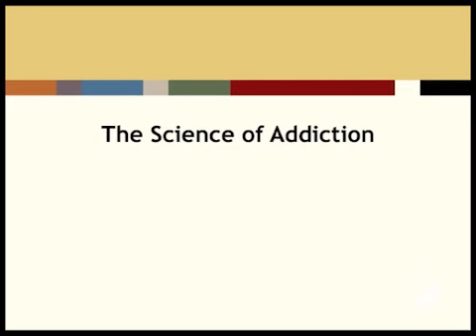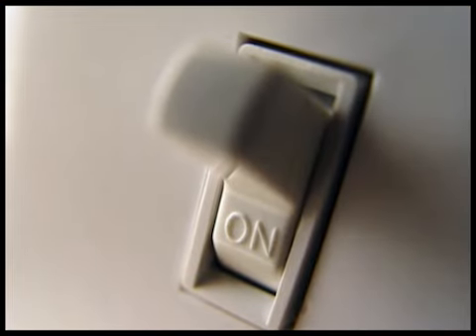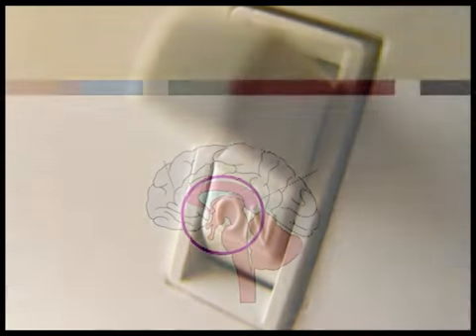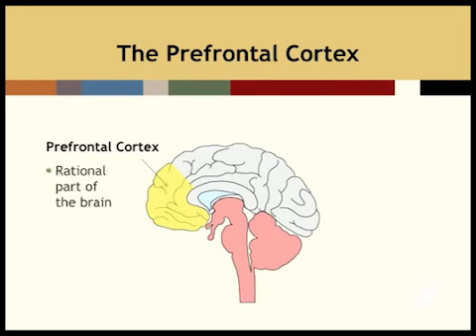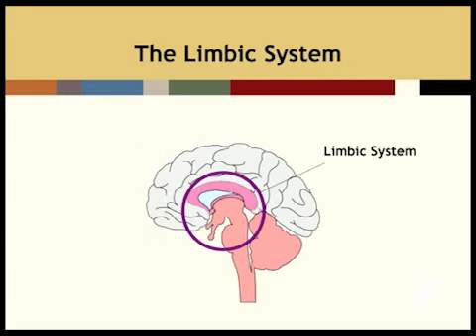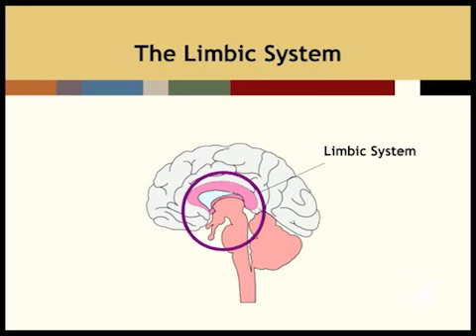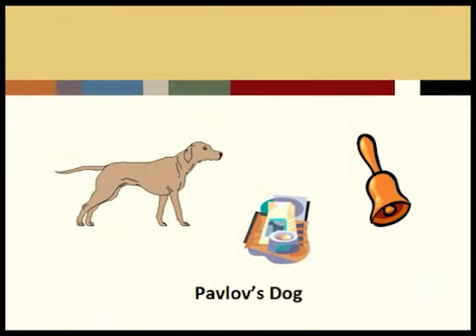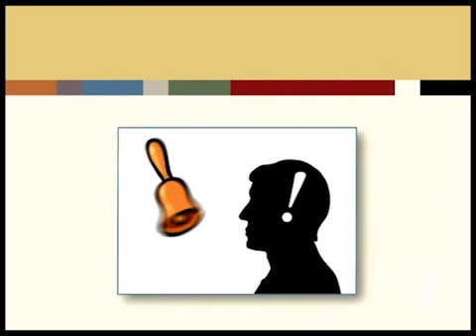Triggers and Cravings (Part 2): The Science of Addiction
This video introduces information about the concept of the disease of addiction, the changes to the brain of a person who abuses substances, and the physical and psychological reactions when substance abuse stops. It explains cravings, why they occur, and ways they can be handled.